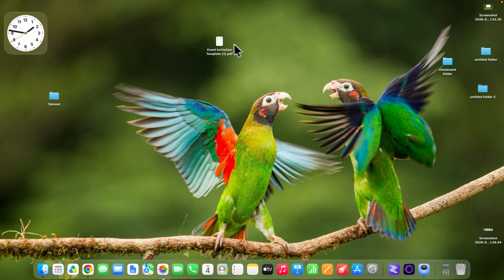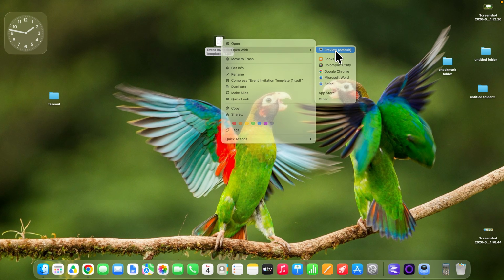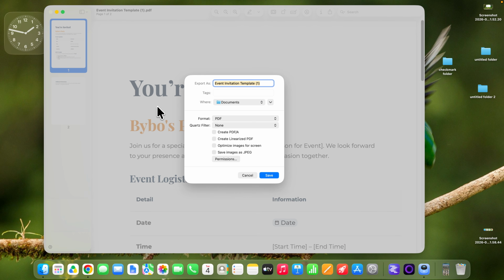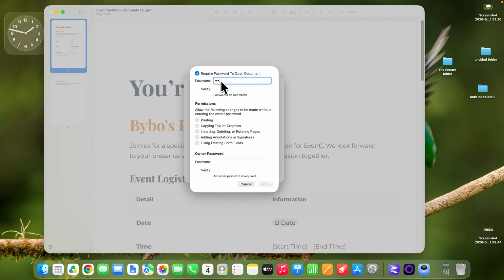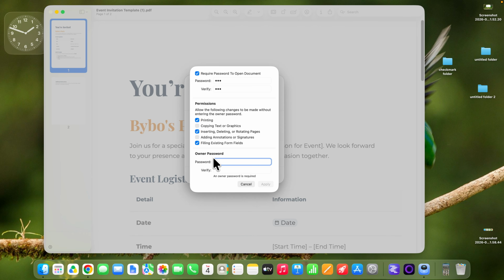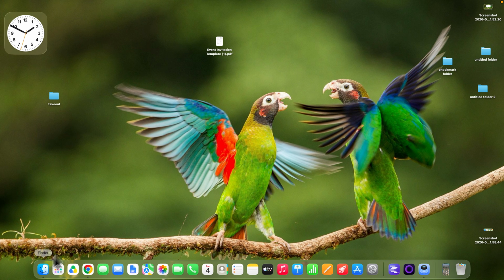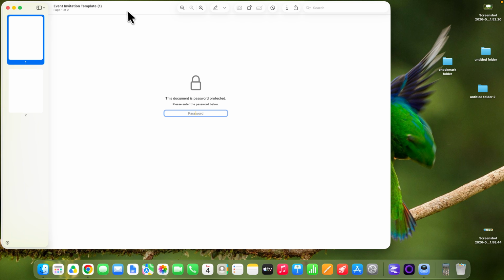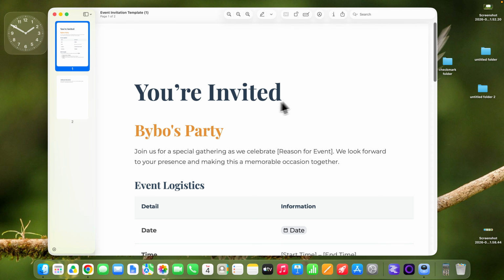How to Password Protect a PDF on macOS (2026)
In this video, I show you how to password protect a PDF on macOS using the built‑in Preview app.
You’ll learn how to open the PDF in Preview, export it with password protection, set both the document password and owner password, and verify that the file is locked.
A simple way to secure contracts, IDs, tax forms, and other private documents.